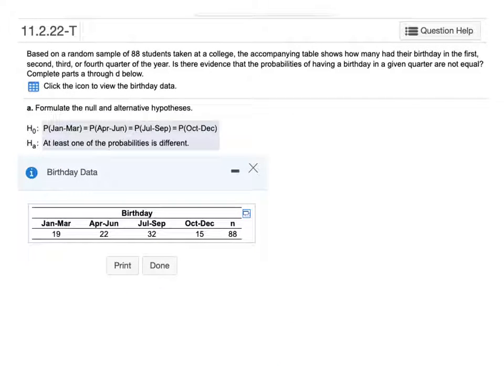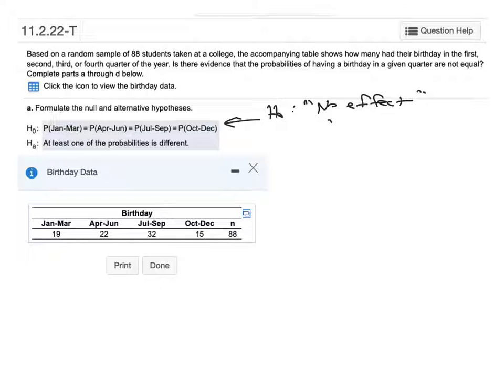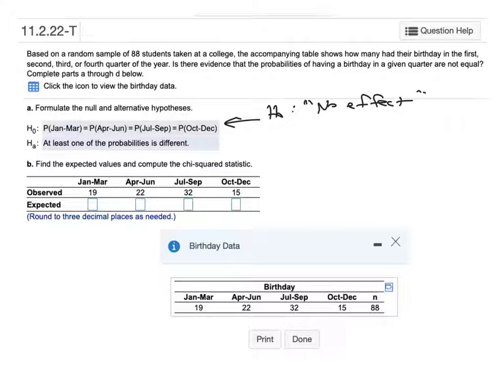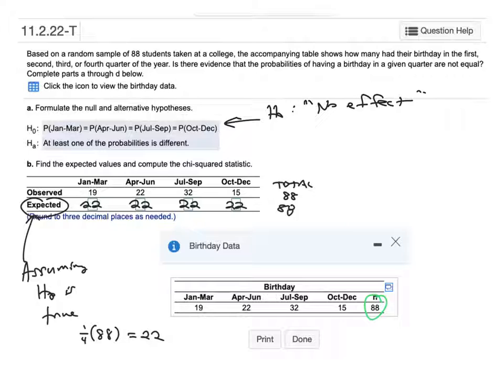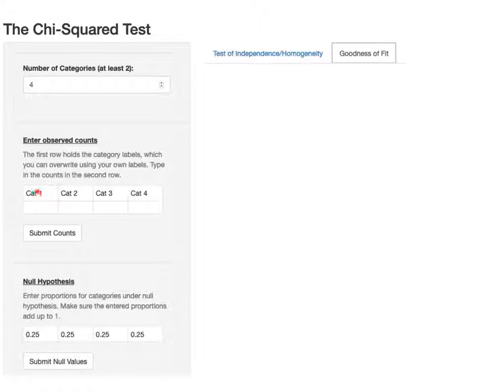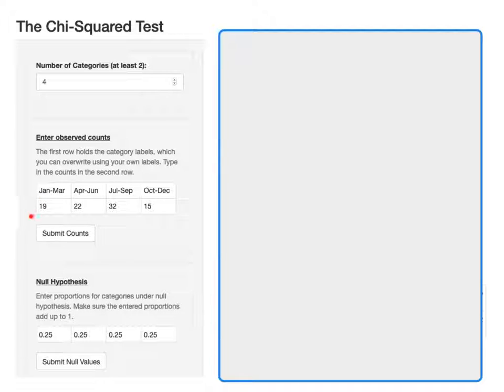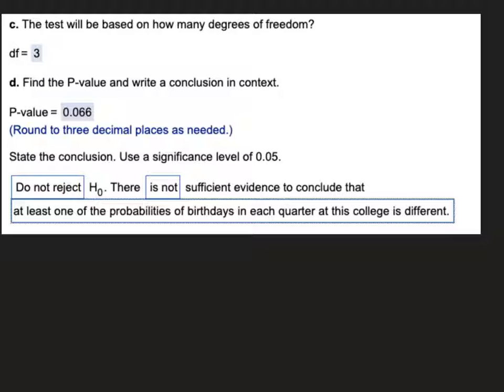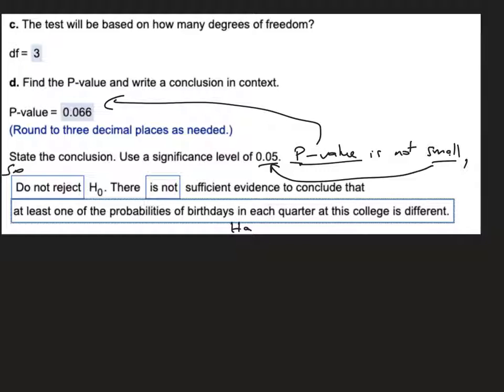Example of Chi Squared Goodness of Fit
From online HW using StatCrunch